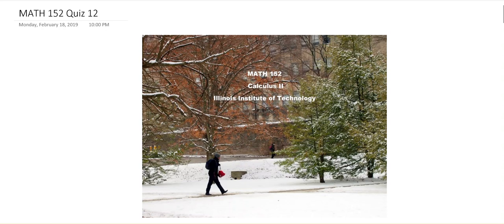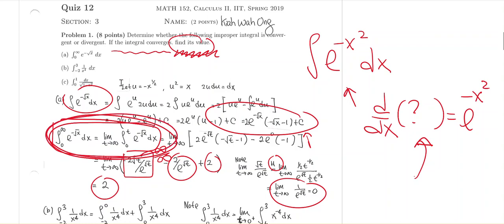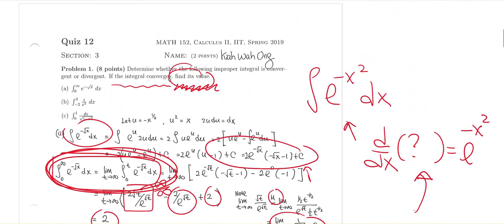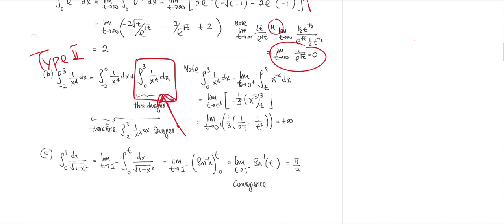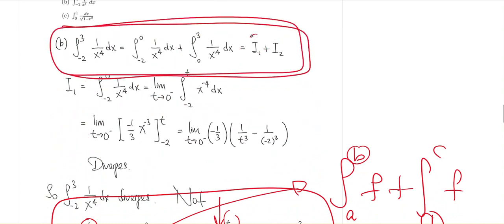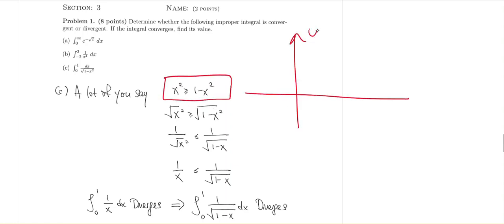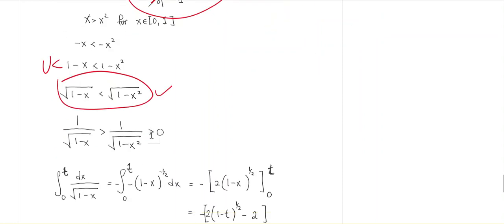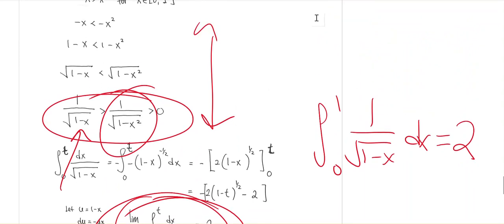16 MATH152 Improper Integral